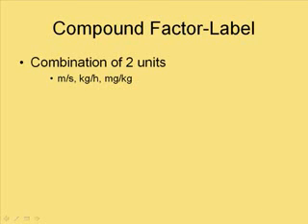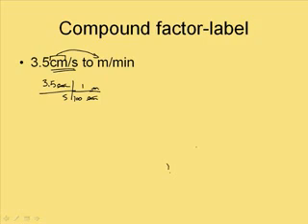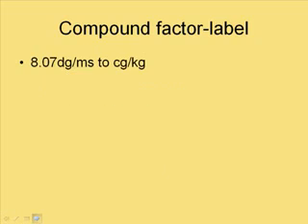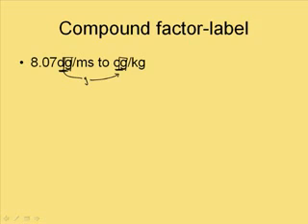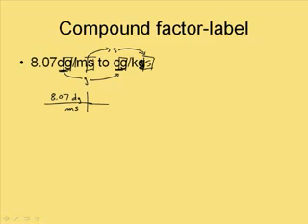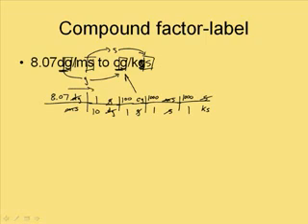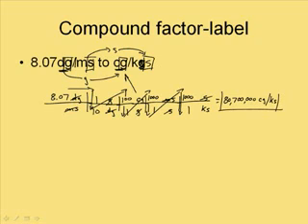Special Education - 07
TeacherTube User: Flmitche